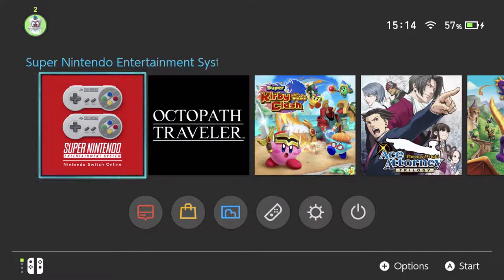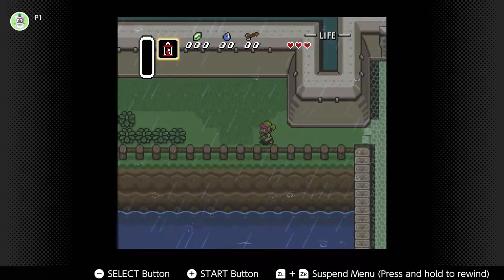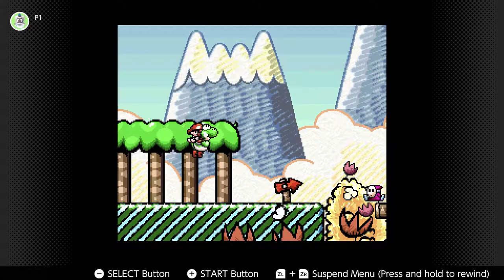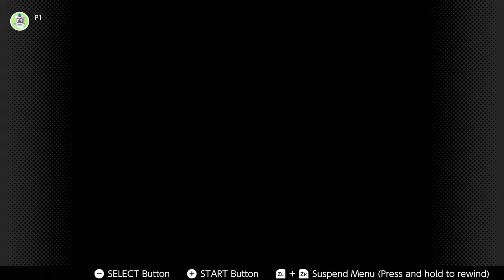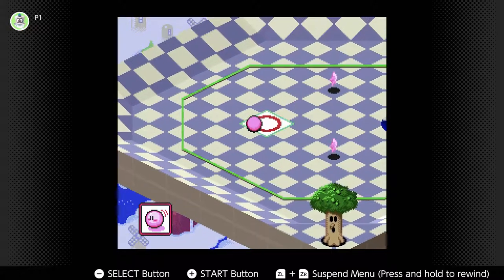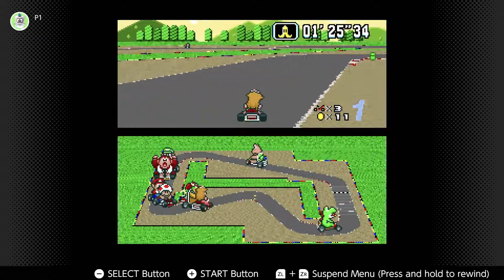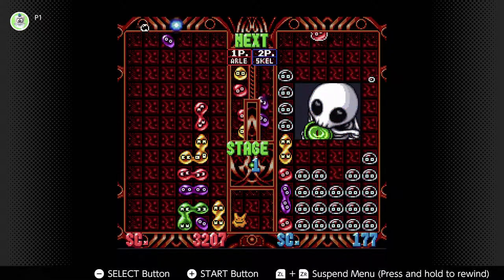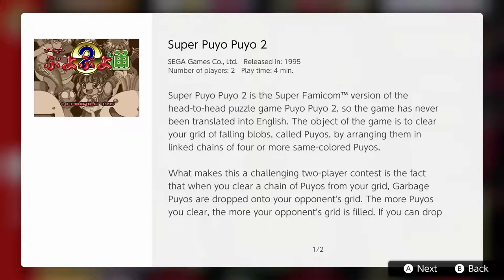First Thoughts: Super Nintendo Entertainment System - Nintendo Switch Online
make it support rom hacks tbh??? smw alone probably has more incredible hacks than the switch has games overall??? i mean, i know you won't support rom hacks but it would be so great if you did